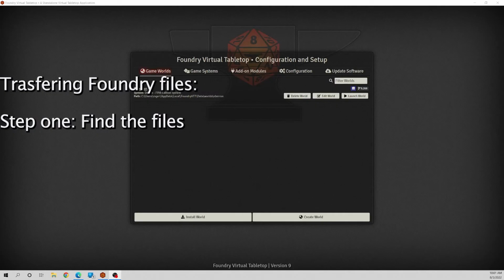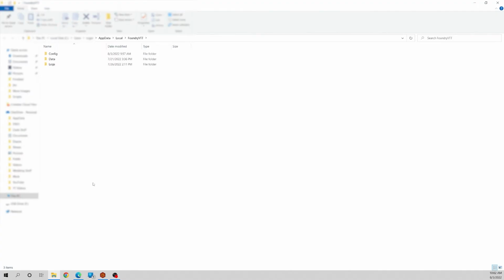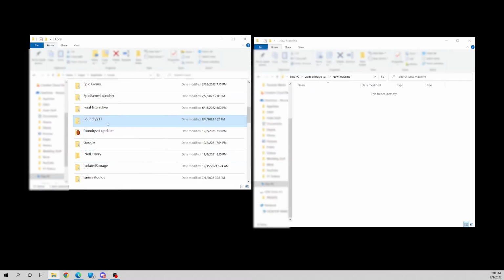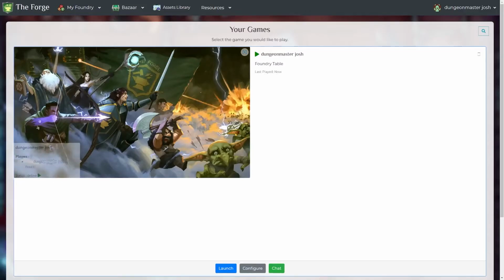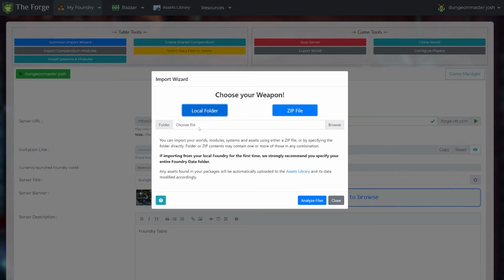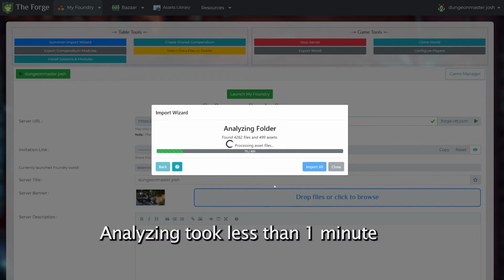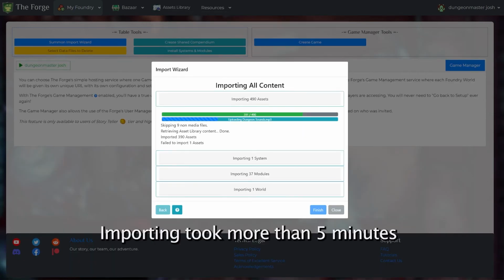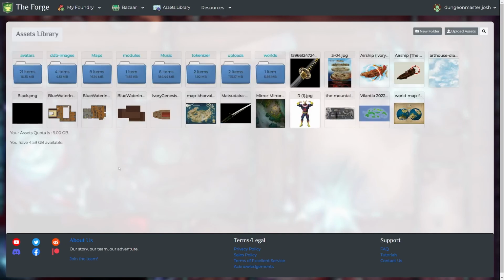How to Transfer your Foundry VTT World to The Forge or Other Machines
Transferring your Foundry VTT World is very easy to do and in this video I show you how to find where your files are stored, and how to transfer them to another device or to The Forge if you want to host your Foundry VTT games from the Cloud.